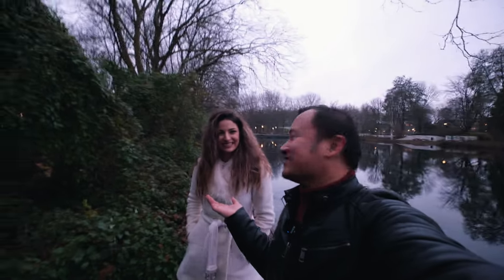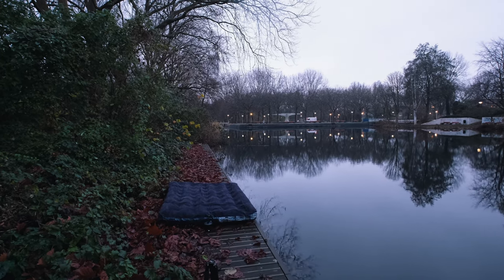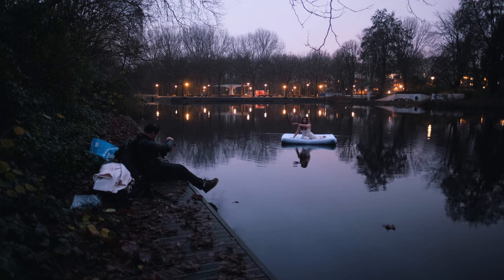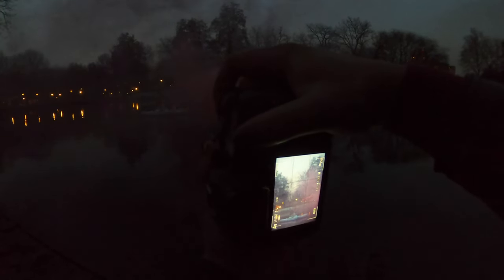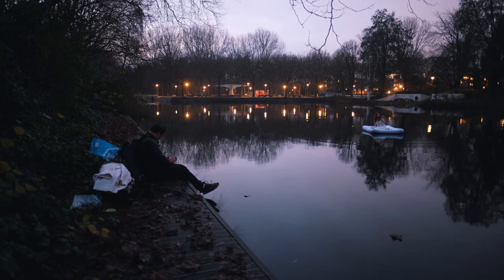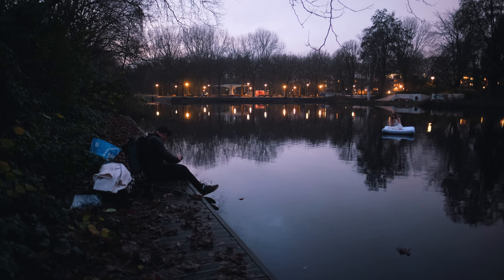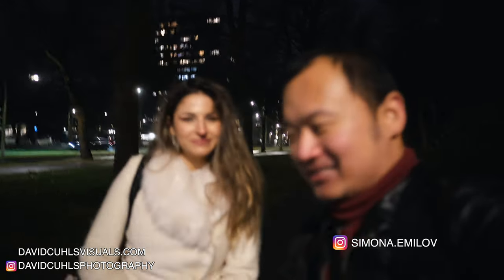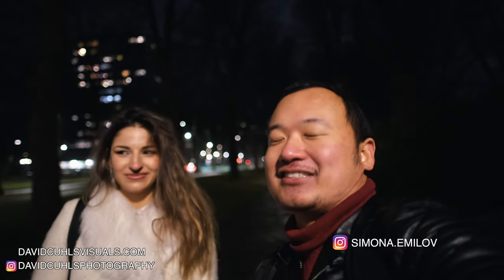I Put My Model on an Air Mattress in the Middle of the Lake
In this photoshoot, I put my model on an air mattress in the middle of a freezing cold lake in the middle of December winter. The end results actually turned out to be very interesting, hope you guys will enjoy the shoot and can take something away from it. :-)